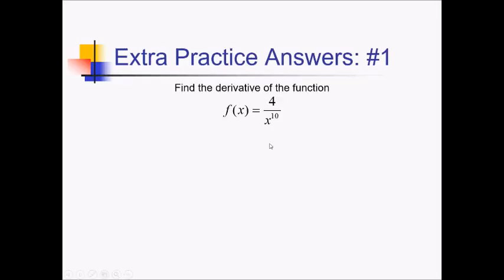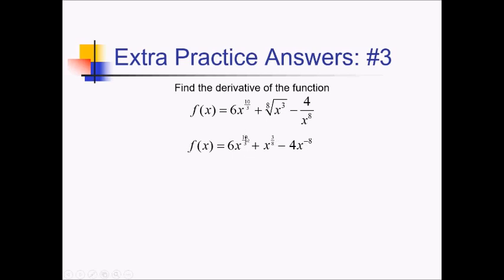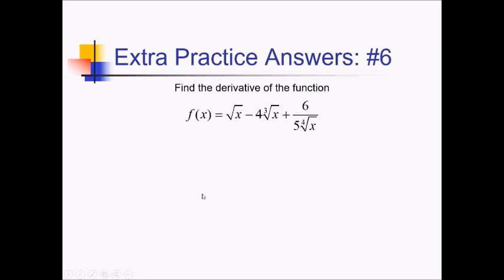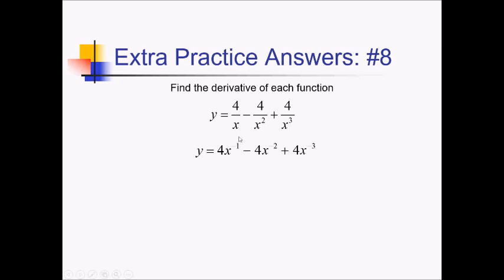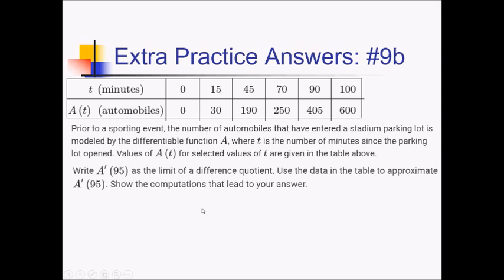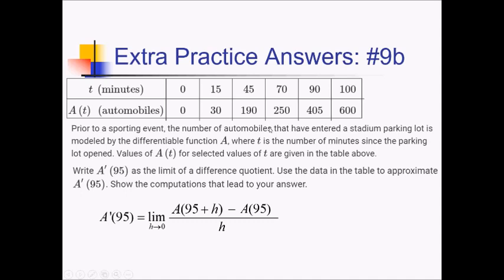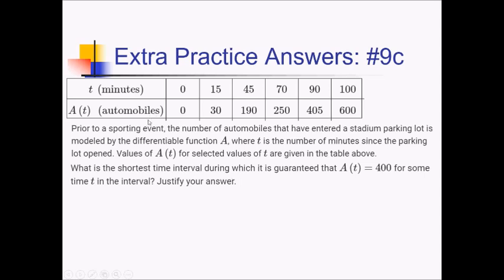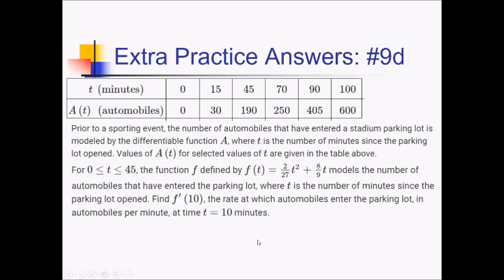The Power Rule: Problem Set #5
Worked problems showing how to quickly find derivatives of polynomial, rational and radical functions using the Power Rule.

Go here for a PDF and handout to go along with this video